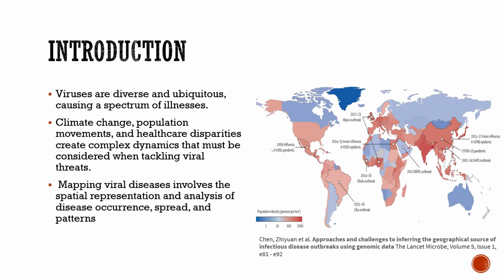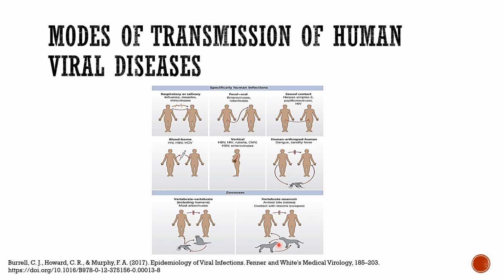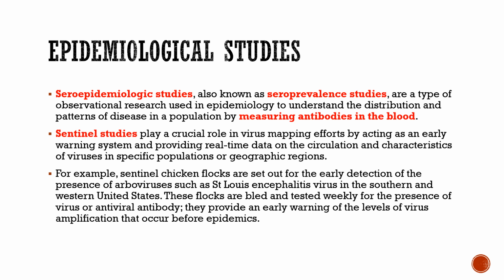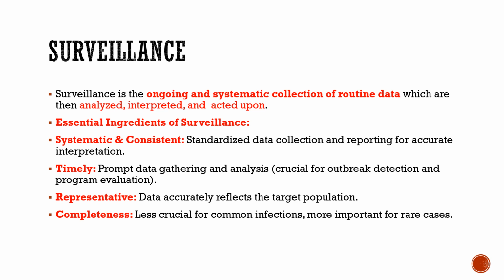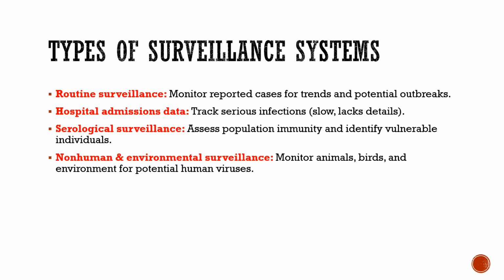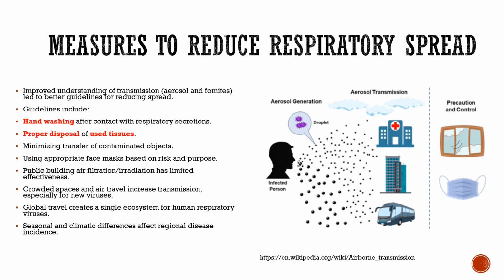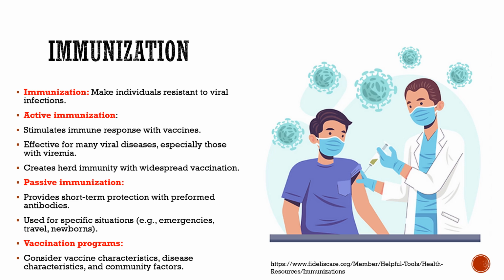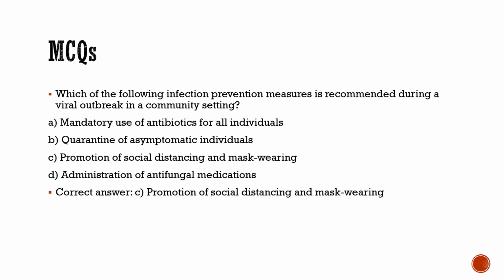Mapping of viral disease, Surveillance, Infection prevention, Control and Clinical care